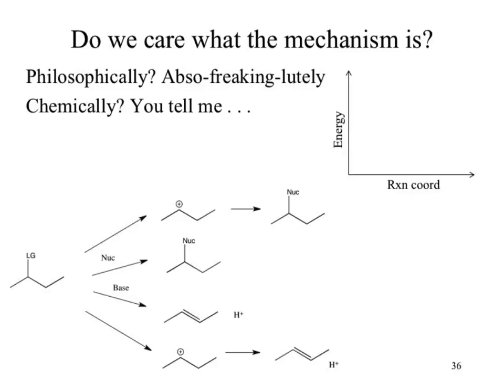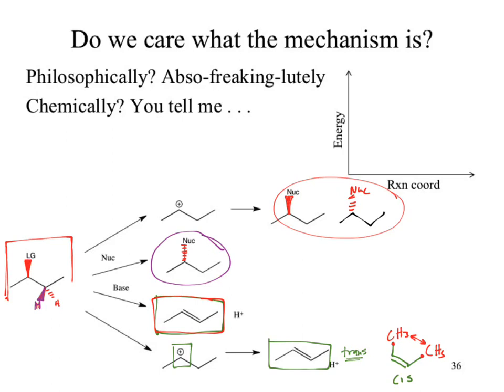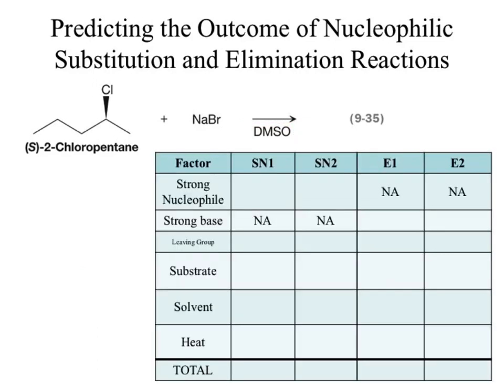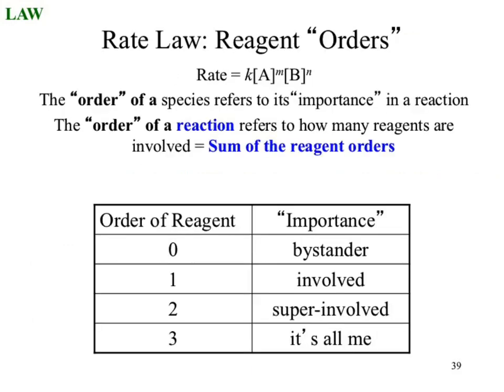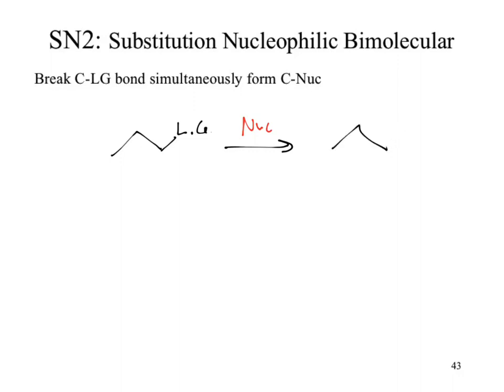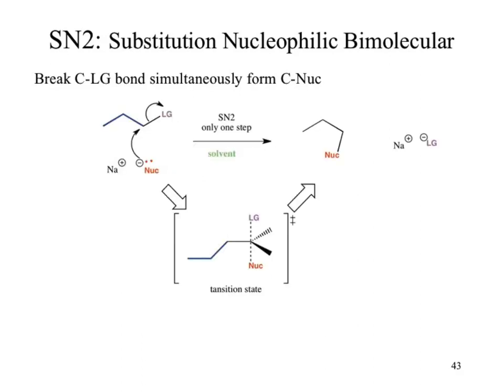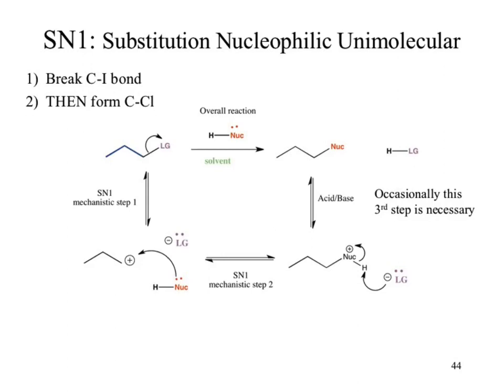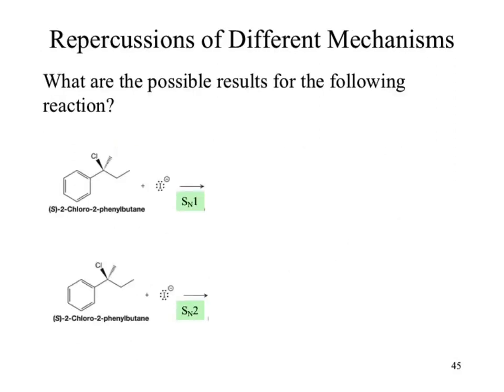CHM235 SP17 wk12a SNE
More SN and E. Unfortunately, the beginning and the end of the video were not recorded due to some record fails.